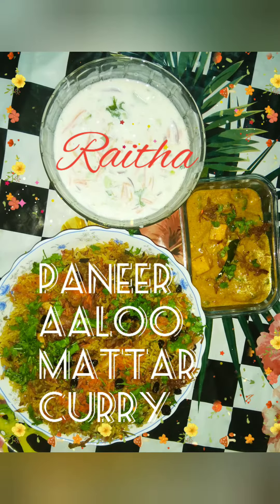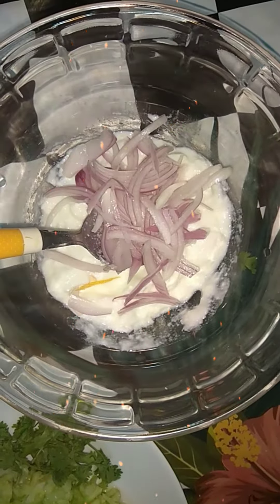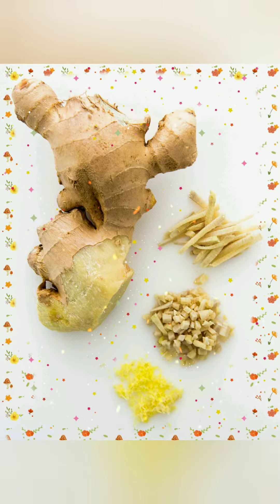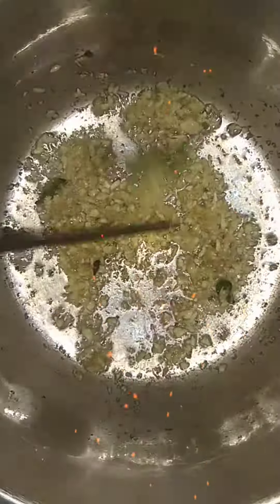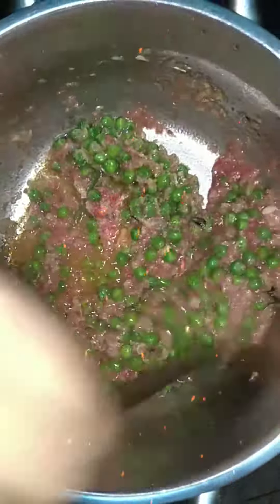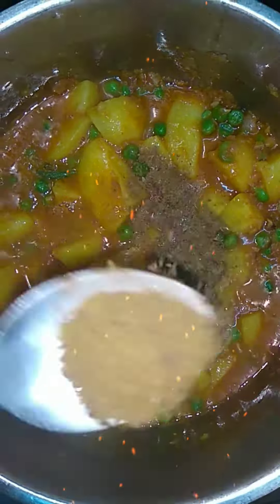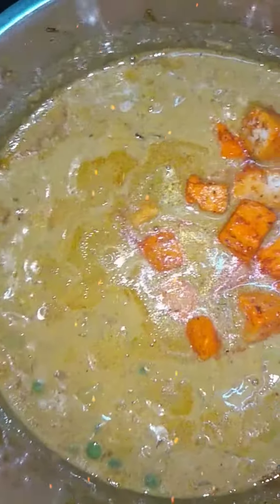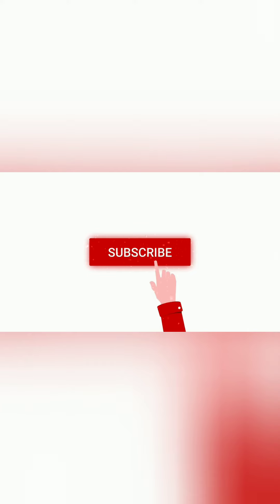பன்னீர் உருளைக்கிழங்கு பட்டாணி கறி PaneerAaloo MattarCurry